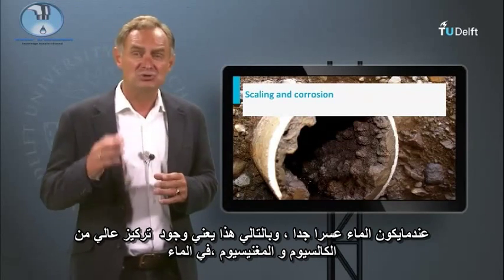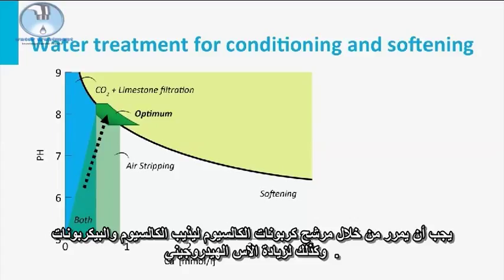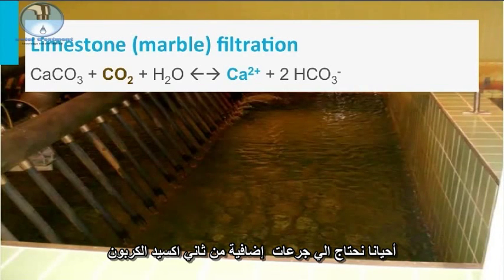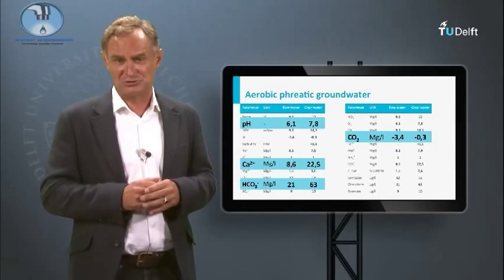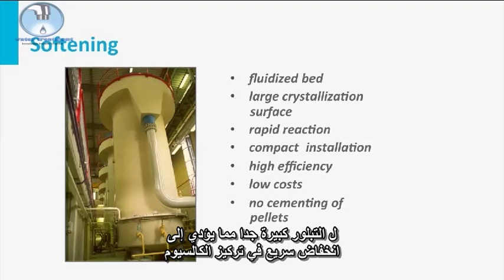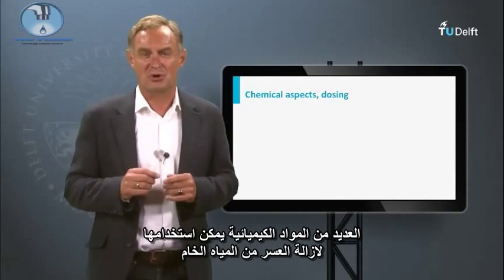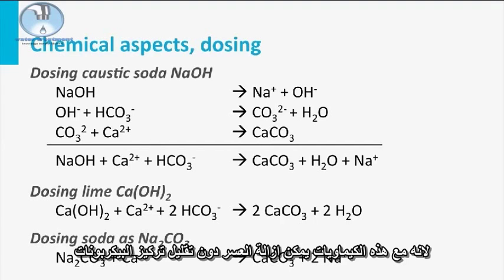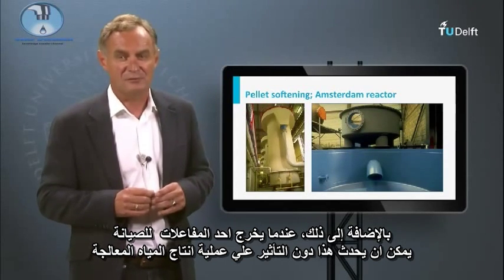ground water 03 arc ازالة العسر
المحاضرة رقم 6 من كورس مقدمة الي معالجة المياه من جامعة دلفت الهولندية
المحاضرة بعنوان ازالة العسر و التحييد
يمكن تحميل المحاضرة من الاربط التالي
تمنياتي  بالتوفيق